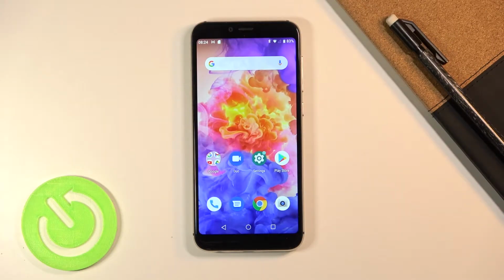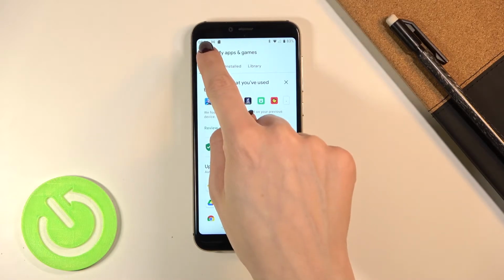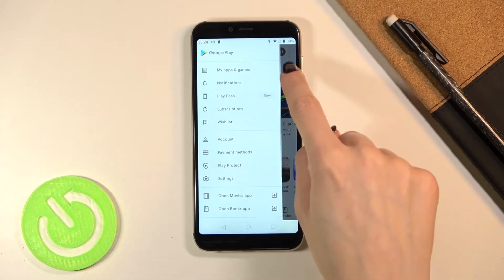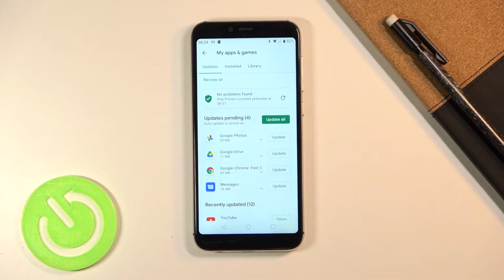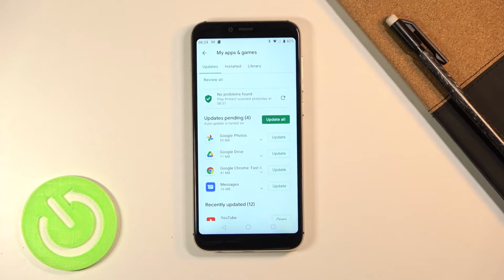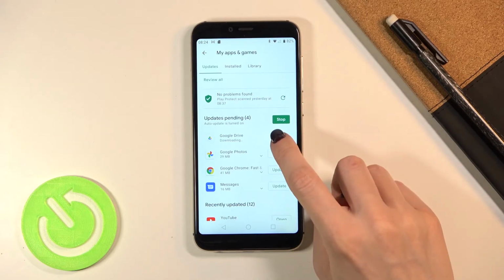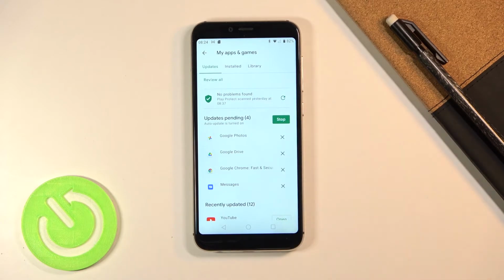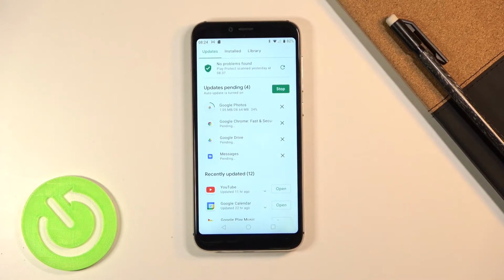How to Update Apps on UMIDIGI S2 Lite – Find The Newest Apps Actualization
Learn more info about UMIDIGI S2 Lite:
If you have the impression that your favorite applications need to be updated, but you don't know how to do it, open this tutorial. Today we want to show you how to update all the applications in UMIDIGI S2 Lite, so take this opportunity and stay with us. Don't miss any updates and enjoy the latest versions of your favorite apps!

How to update applications in UMIDIGI S2 LITE? How to download updates in UMIDIGI S2 LITE? How to update apps in UMIDIGI S2 LITE? How to download new app versions in UMIDIGI S2 LITE? How to enable automatic updates in UMIDIGI S2 LITE? How to activate automatic updates in UMIDIGI S2 LITE? How to update UMIDIGI S2 LITE’s apps? How to install latest apps versions in UMIDIGI S2 LITE?